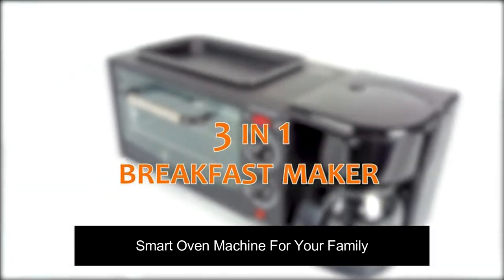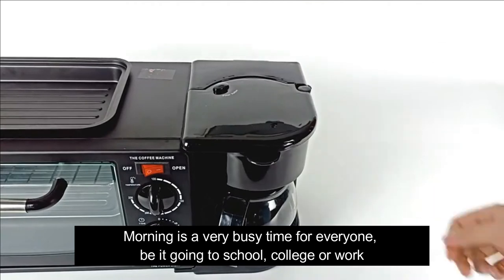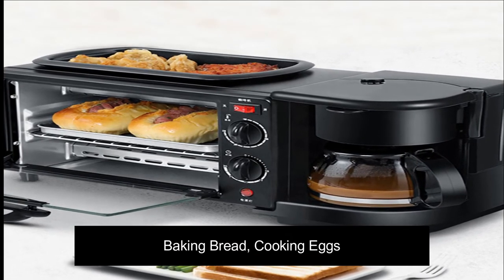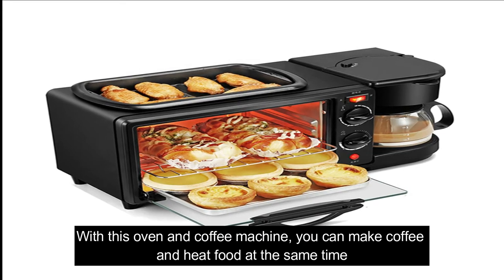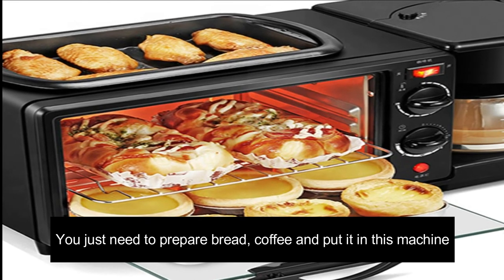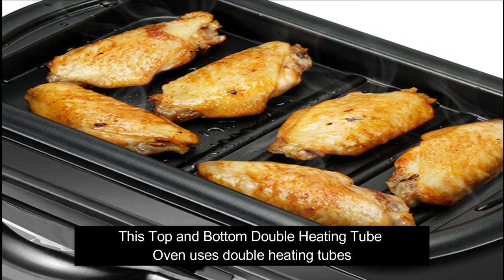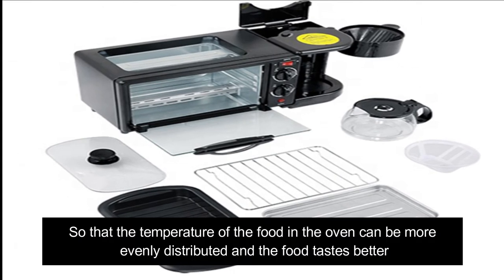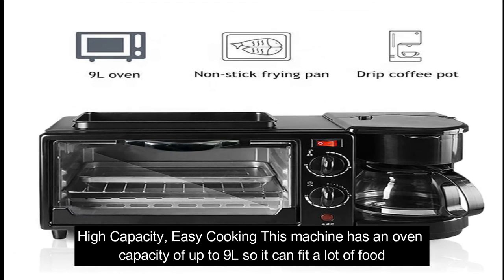Toaster Coffee Pot Oven Glass Frying Pan OA Pay Set Accessories 3 in 1 Breakfast Maker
Smart Oven Machine For Your Family

Morning is a very busy time for everyone, be it going to school, college or work.
3 in 1 breakfast maker oven that can help you do 3 activities at once Making Coffee/Tea, Baking Bread, Cooking Eggs.
With this oven and coffee machine, you can make coffee and heat food at the same time. You no longer need to bother to make breakfast at home.
You just need to prepare bread, coffee and put it in this machine. After that your breakfast dish is ready to be served and warm to drink as well as eat.
Very practical to start your busy morning. This Top and Bottom Double Heating Tube Oven uses double heating tubes.
So that the temperature of the food in the oven can be more evenly distributed and the food tastes better.
High Capacity, Easy Cooking This machine has an oven capacity of up to 9L so it can fit a lot of food.